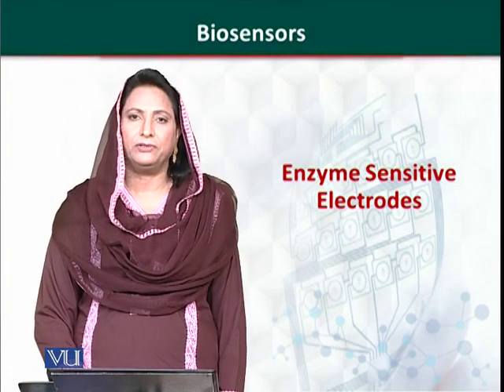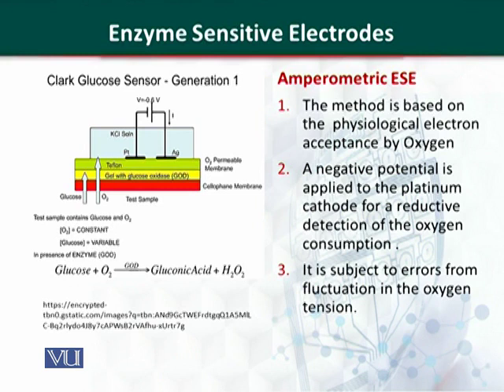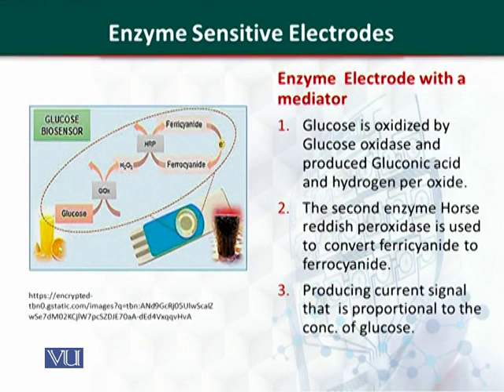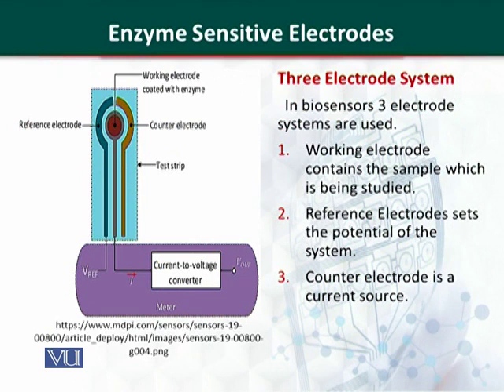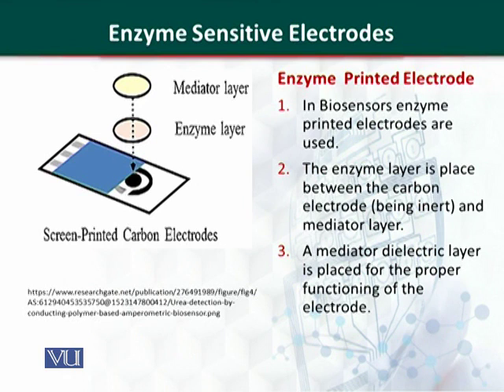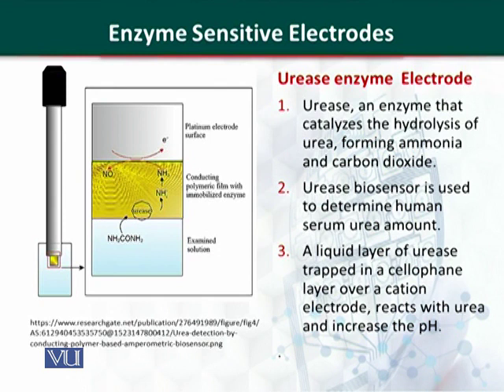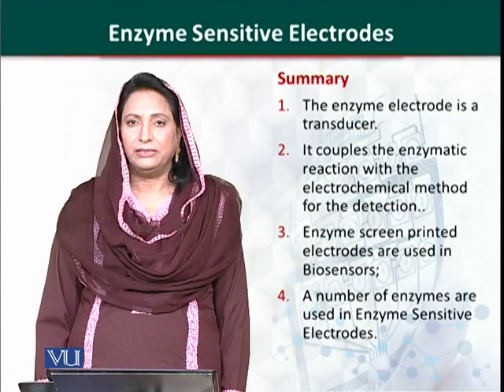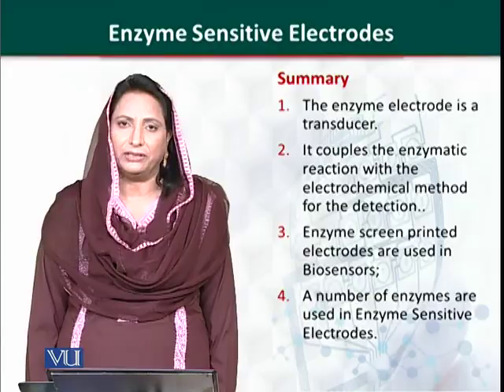BT505_Topic020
BT505 - Biosensors

Design of the MEMS thermal biosensor